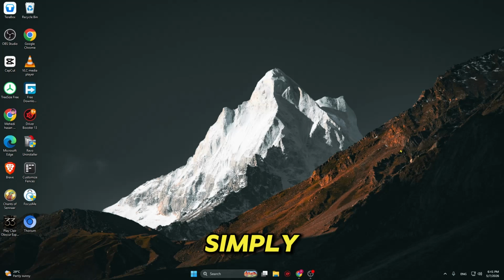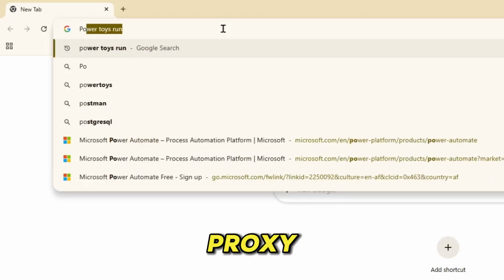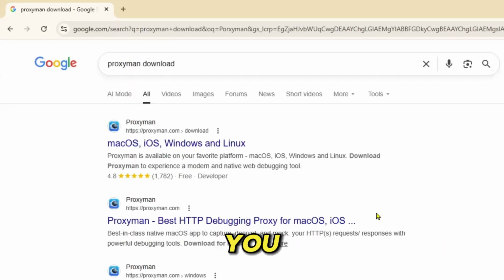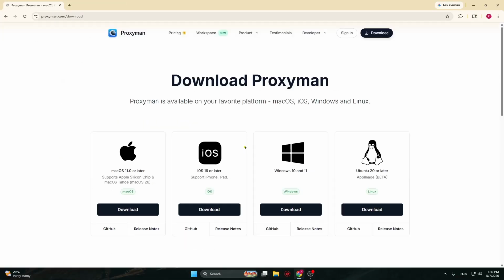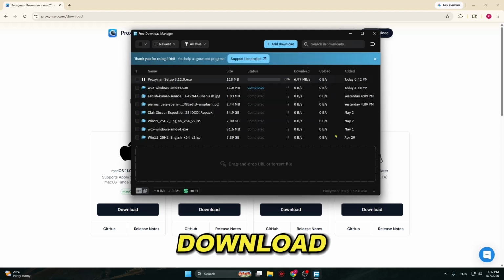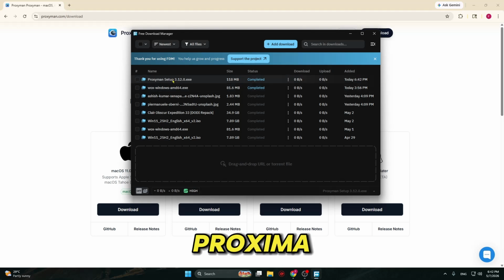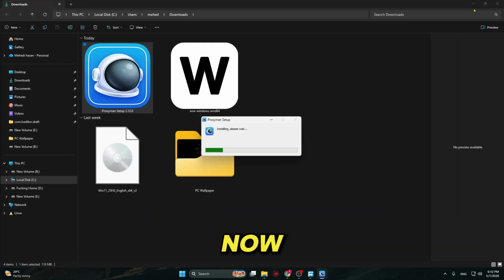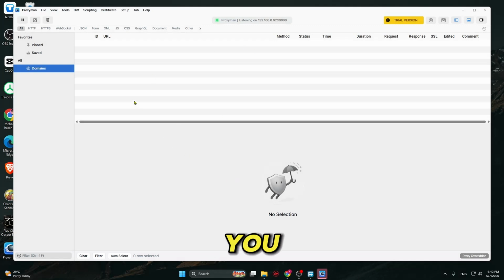How to Download & Install Proxyman on Windows PC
In this video, I show you how to download and install Proxyman on your Windows PC step by step.

Proxyman is a modern HTTP debugging proxy tool that helps developers inspect API requests, monitor network traffic, and debug applications.

In this tutorial you will learn:

✔ How to install Proxyman on Windows
✔ How to inspect network requests
✔ Overview of key debugging features